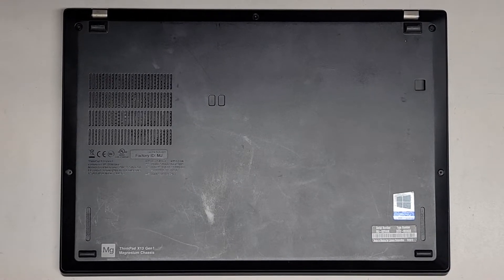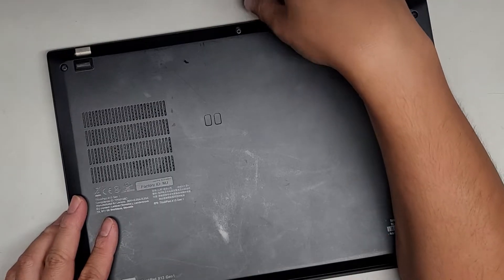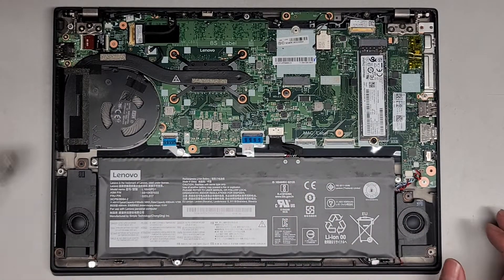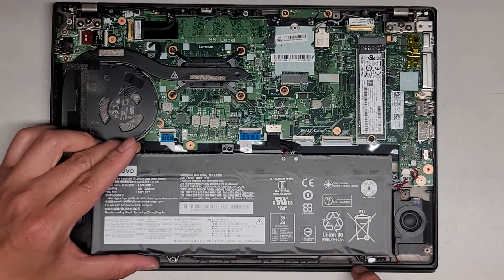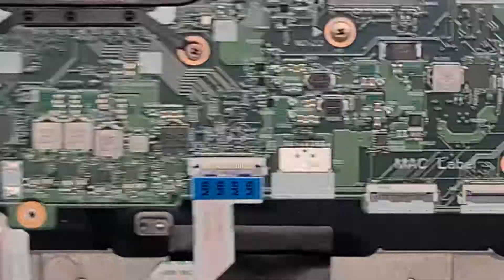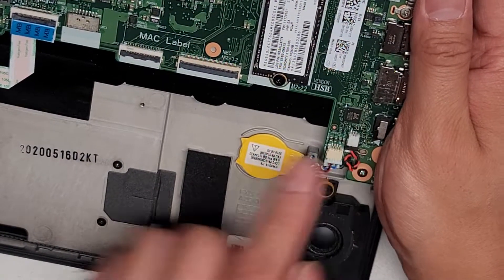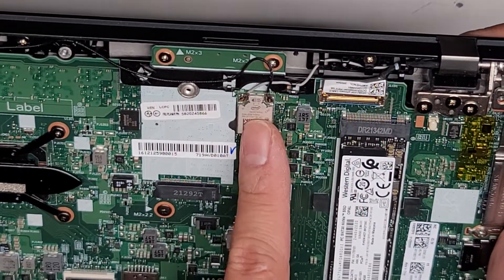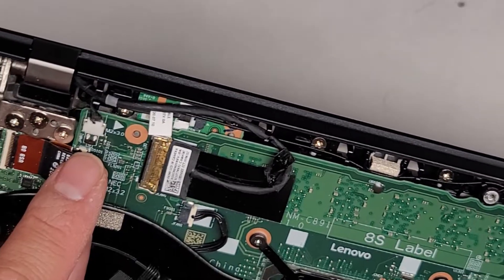Lenovo ThinkPad x13 Gen 1 Disassembly SSD Hard Drive Upgrade Battery Replacement Repair Quick Look